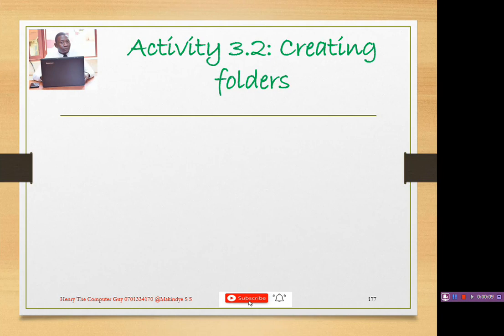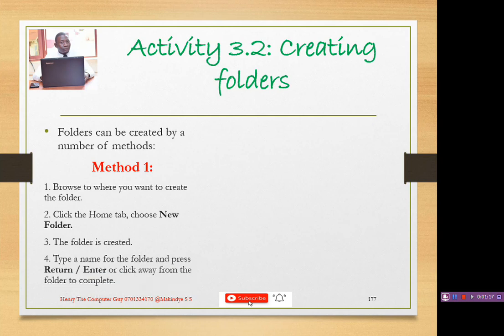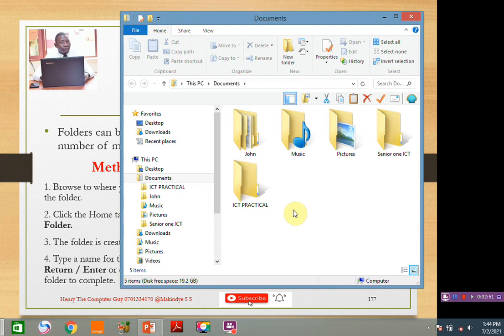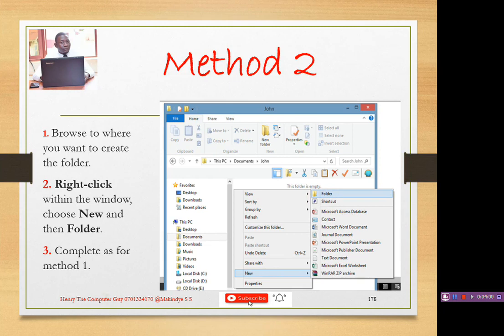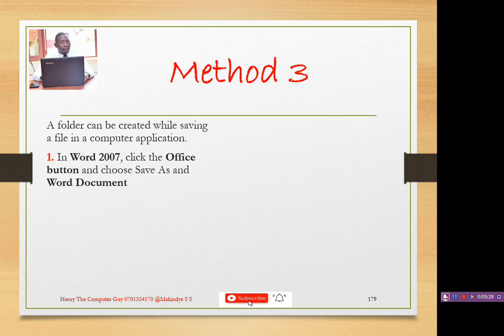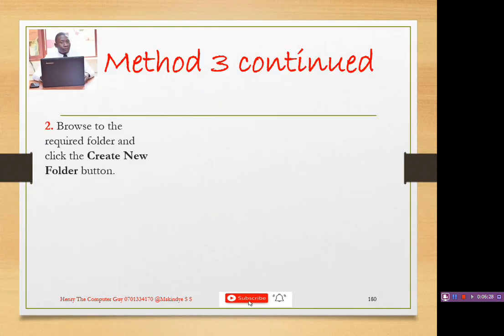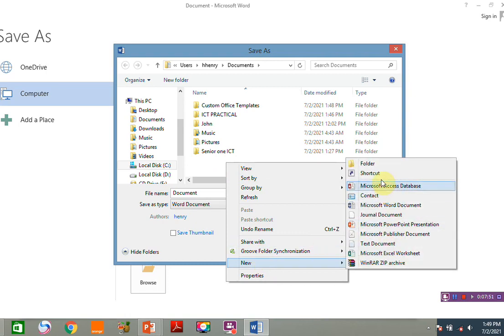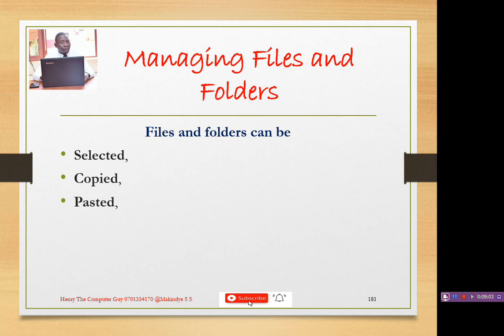NC Senior One Lesson 41 Creating folders, Managing files and folders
ICT New Curriculum 2020 Creating folders, Managing files and folders